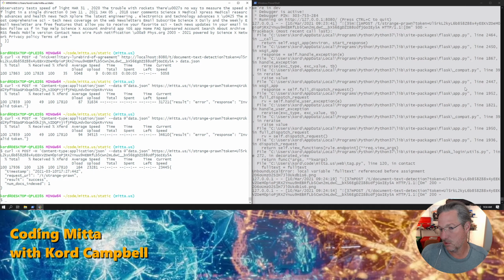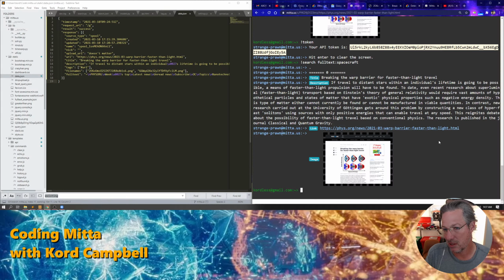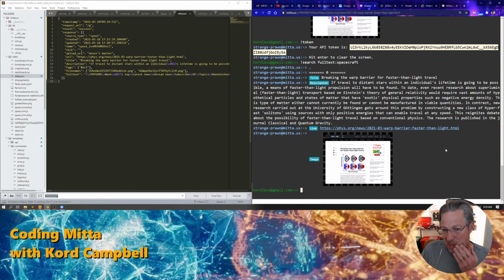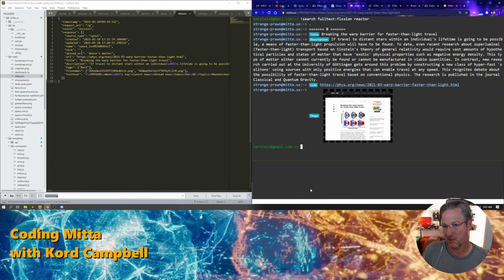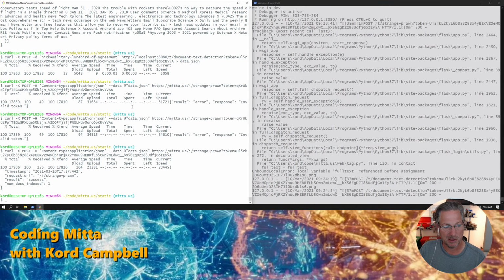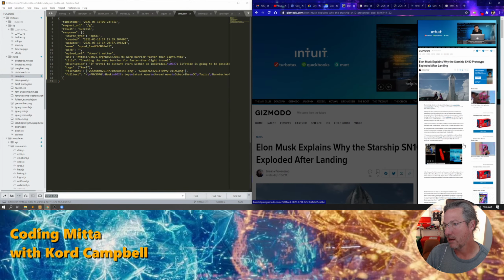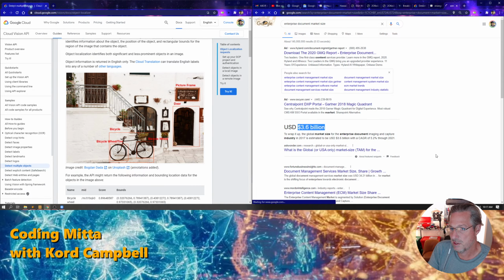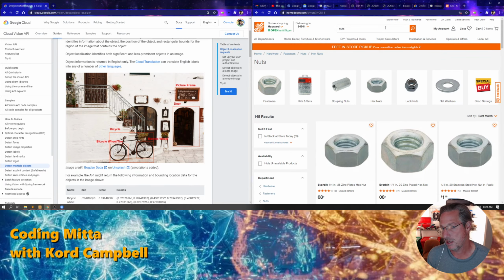Episode #30 | Ricksy Business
Wednesday morning and we're doing an on the fly demo and business discussion with a good friend of mine, Rick. Rick is a genius level visualizer vs. my puny Morty level mind's eye skills.

$2.9 trillion of business value to come in machine learning. Let's do this.

Mitta is an intelligent UI for Solr, exposing powerful features of search to everyday people and machine learning models. Some functions not working.

Software used in building Mitta:
- Sublime Text 3
- Chrome
- OBS Studio
- Git Bash for Windows
- Powershell
- Flask

This is my startup series. I'm a Generation X serial entrepreneur doing yet another startup. This time I'm soloing and competing head to head with Google, using their own cloud.

"Dream big", they said.

I write Python infrastructure code on the stream as well as practicing simple devops, mostly on AppEngine. I use preemptible compute instances and other Google Compute features like Google Storage and Google Vision.

Built in California

Kord